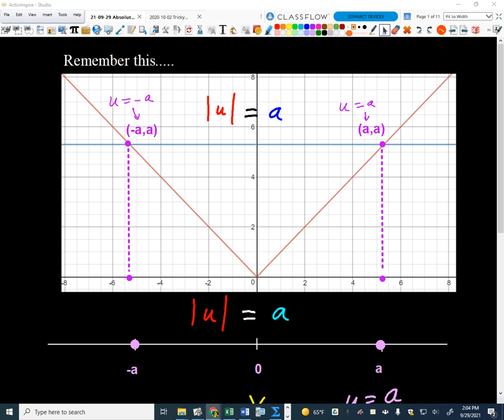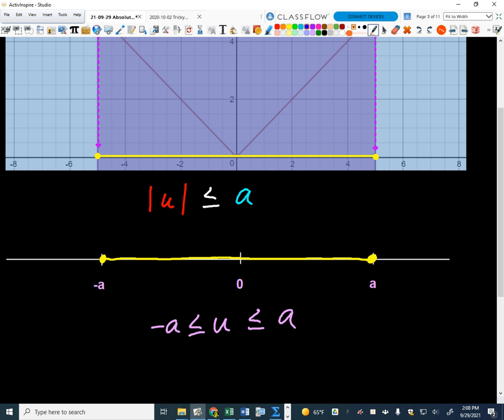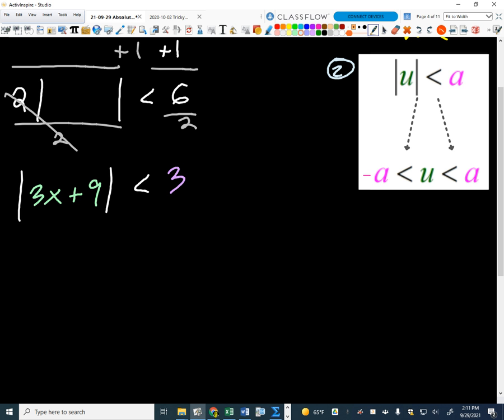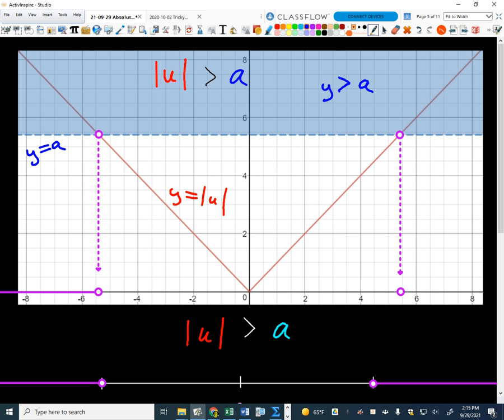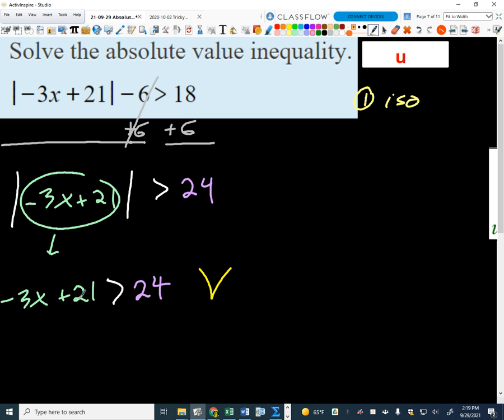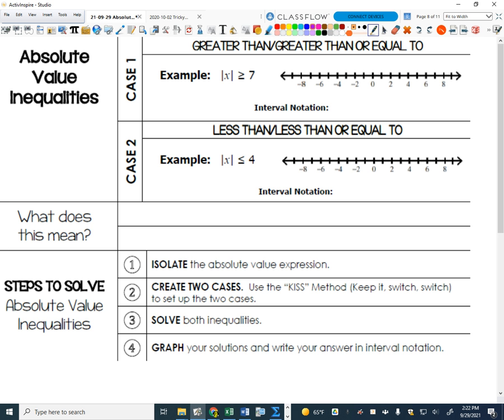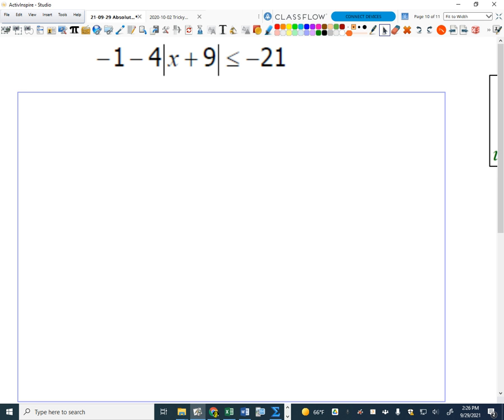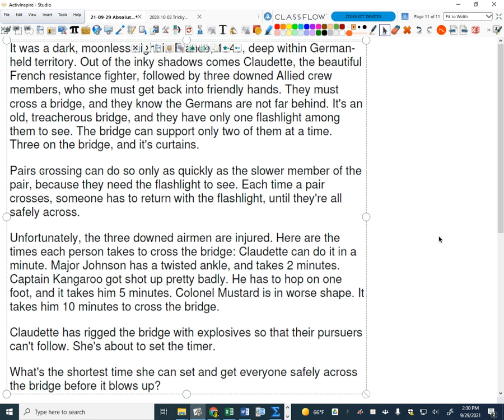21-09-29 Absolute Value Inequalities p7